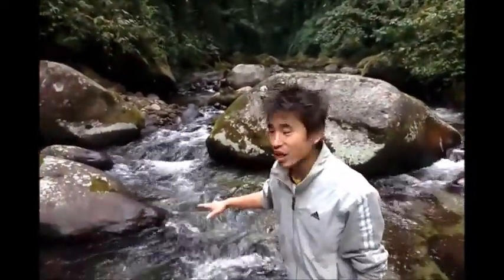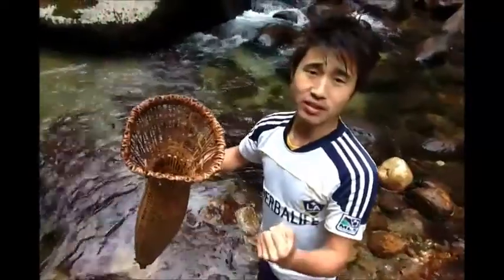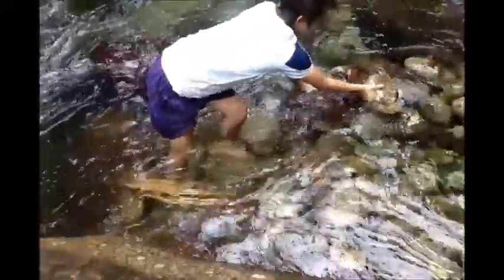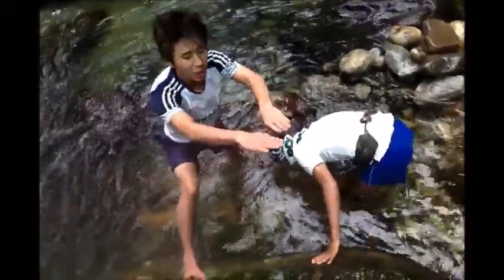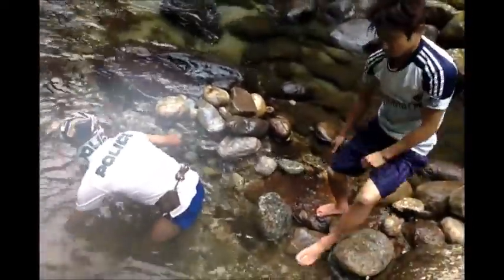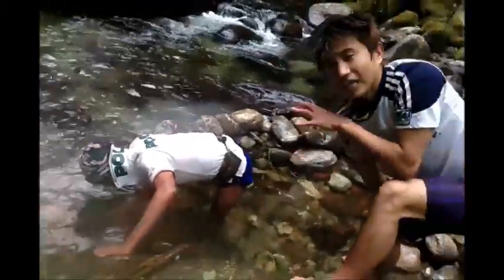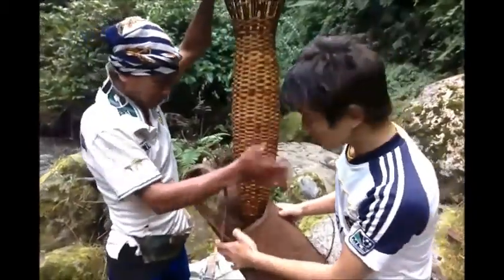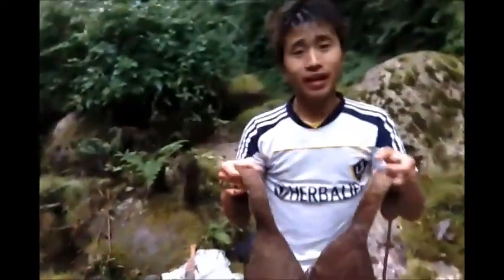Commentary on 'Langpoom' by Gyamar Karmey, Arunachal Pradesh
'Langpoom' is a typical technique of constructing house in river with flat stone boulders and pebbles to trap fish practiced by Nyishi Tribe of Arunachal Pradesh in winter season (Nov-Jan). This is a technique which is practiced by them since their four fathers. Till today it is practiced in some of the Nyishis settled areas especially in Kurung Kumey district.